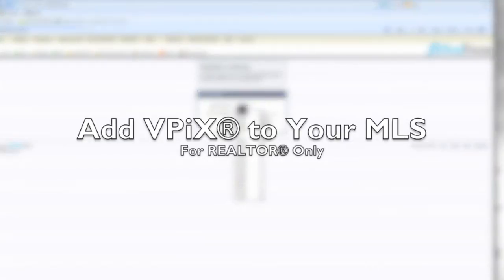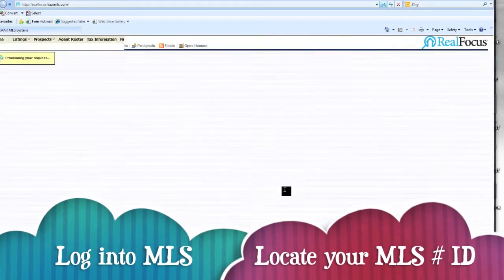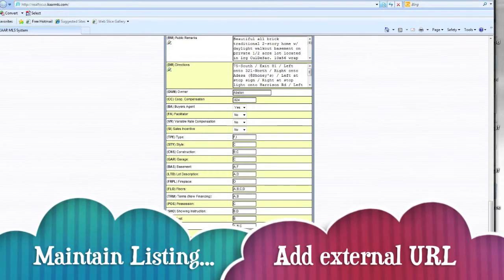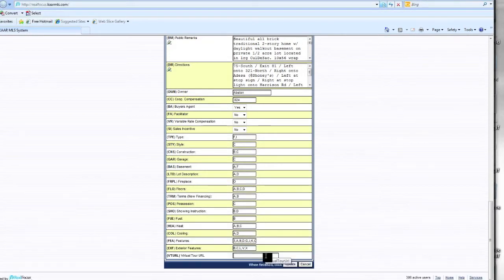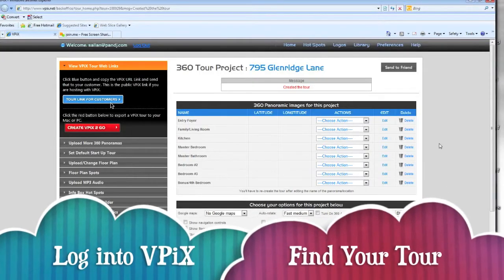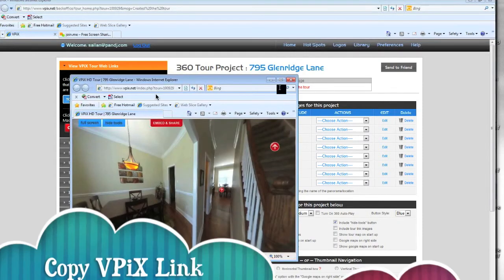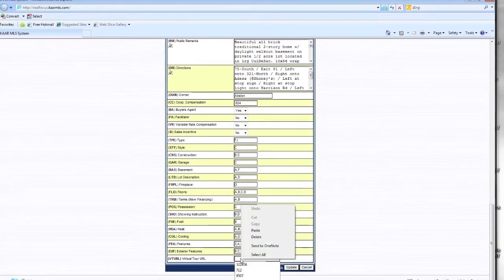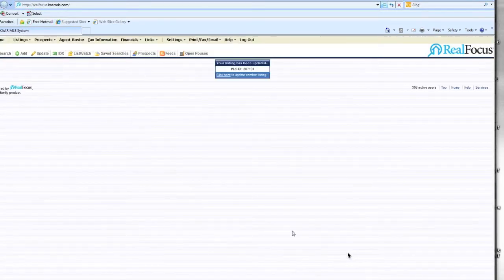Add an iPad or iPhone virtual tour to Your Local MLS with VPiX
Adding a real estate virtual tour to your local MLS is easy with VPiX. Step One: Log into your MLS and go to Maintain Listings. Find your MLS #. Then take the VPiX Real Estate Tour Link, copy it. Then paste it into your MLS where it reads: Add external tour link or URL. Then save. Ta-daaaa. Instant VPiX tour on your MLS ID.